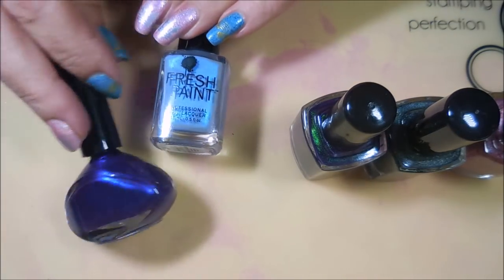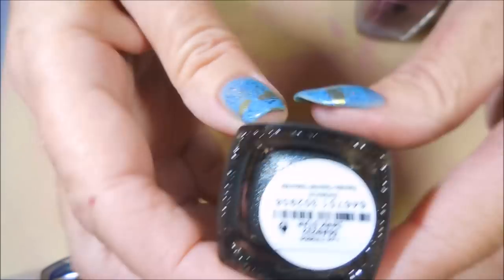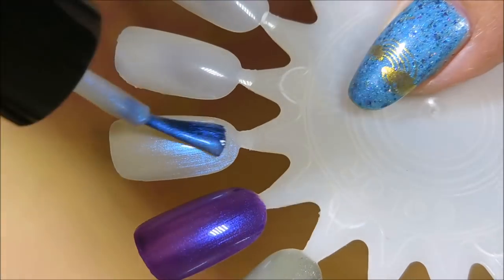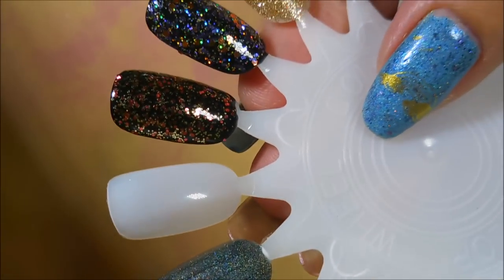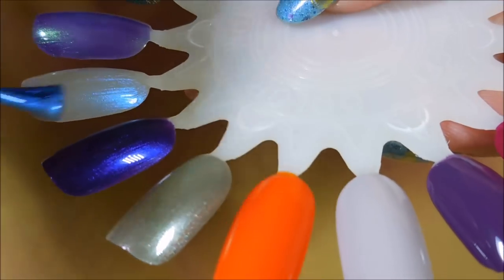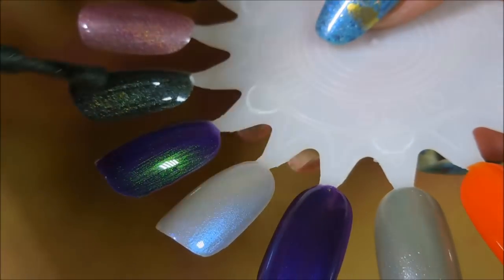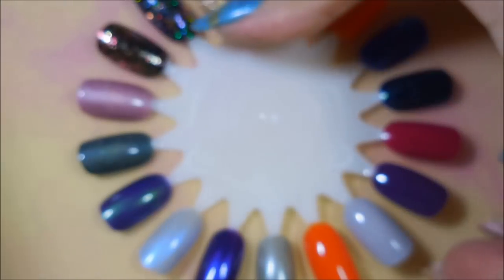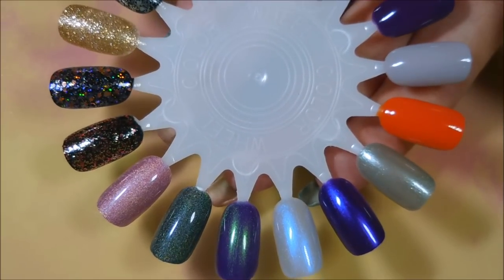5 Below Haul